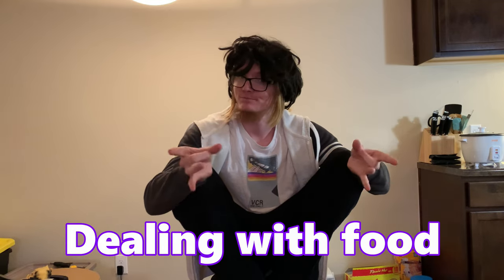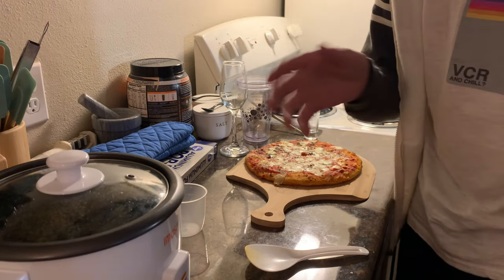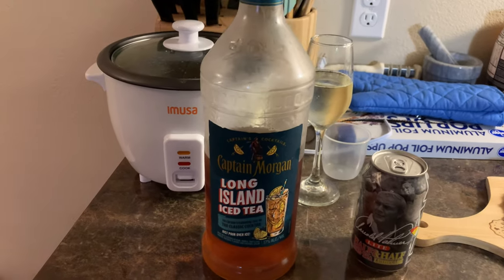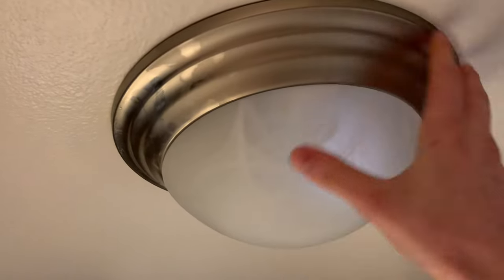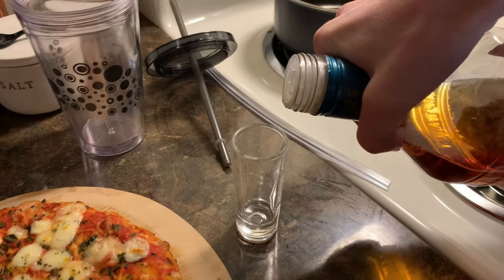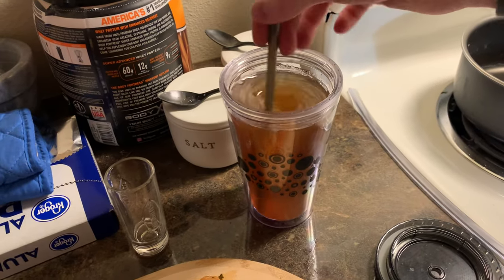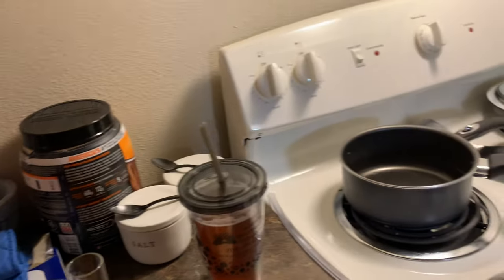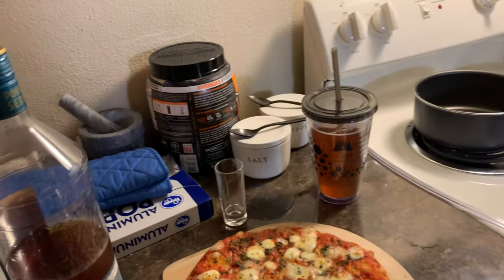Bartending Blunder || Let's make lazy, at-home drinks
YouTube probably won't like this video, but I hope you do. Recorded this a while back. Stay Colorful!